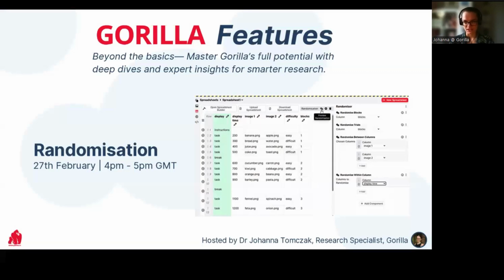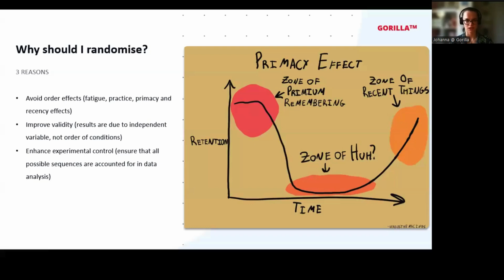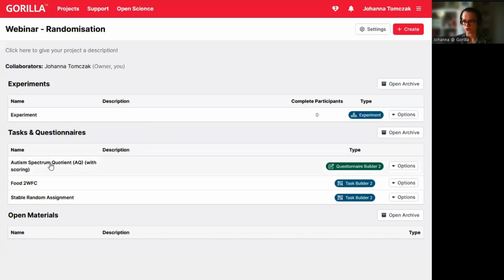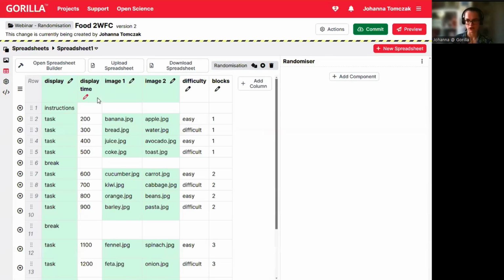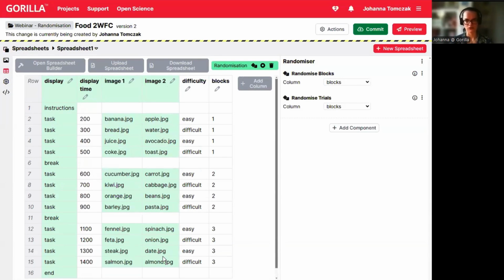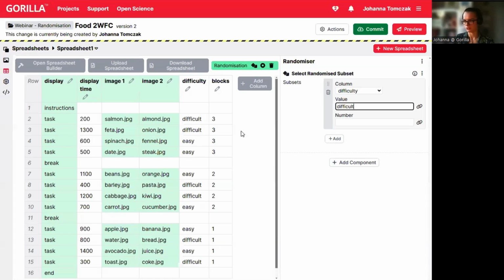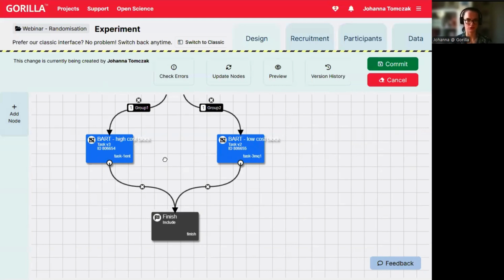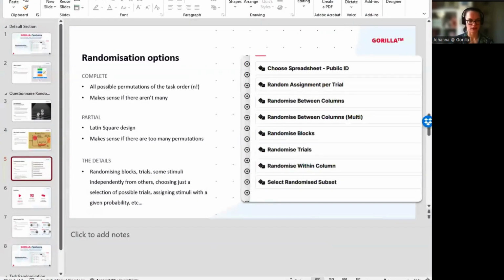Gorilla Features Webinar...Randomisation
We're going to be diving deeper into Gorilla's functionality with our new Feature Webinar series. Whether you're new to Gorilla or an old hand looking to deepen your knowledge, these webinars will let you take full advantage of Gorilla's powerful tools.

Our very first Feature Webinar is on a topic we're often asked about, randomisation! We'll explain why randomisation is important, the difference between counterbalancing and randomisation, and how we define randomisation in Gorilla. (Have we said 'randomisation' enough times yet?)

Then we'll walk you through the many ways you can present stimuli and conditions randomly in Gorilla questionnaires, tasks, and at the experiment level.